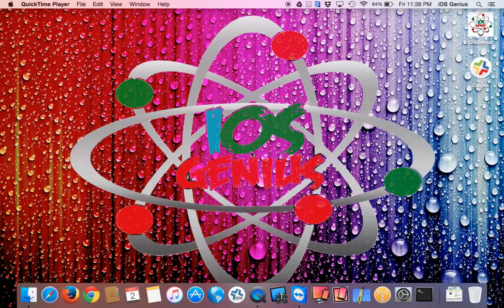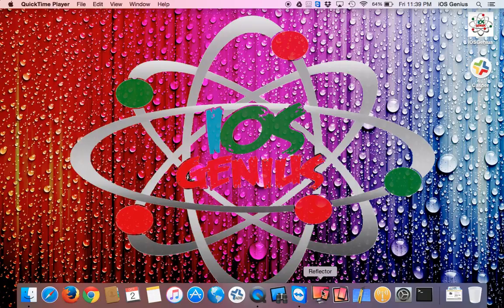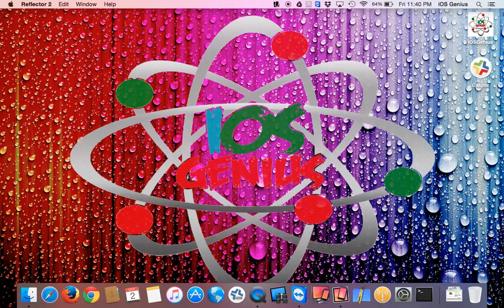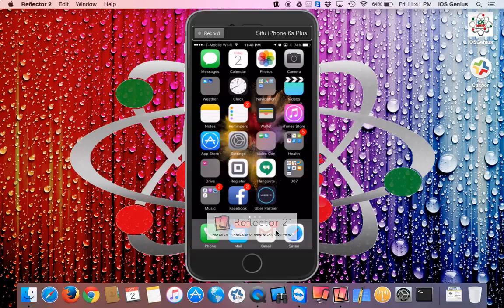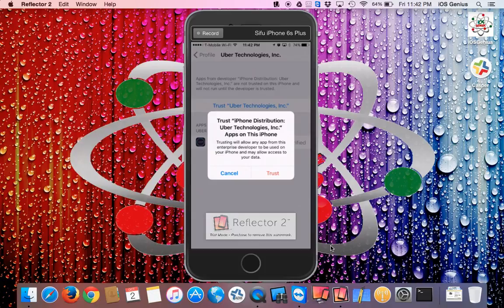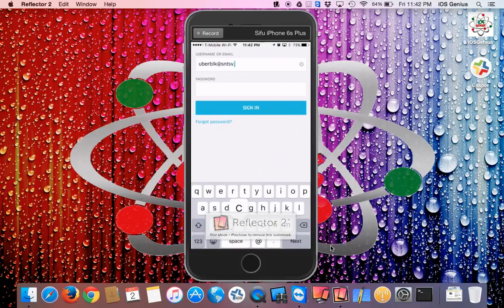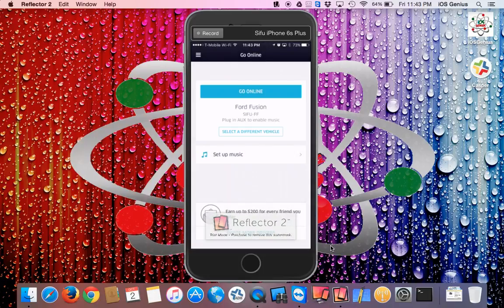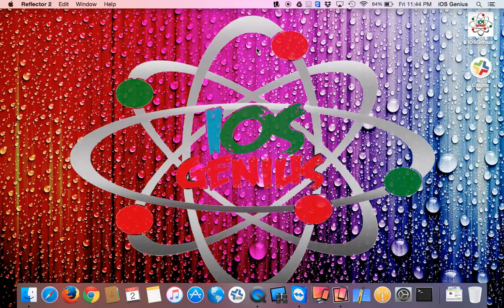UBER- How to trust Uber Profile App on iOS 9.0.1 and Newer - iOSGenius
This video is a quick over view in how to allow your rideshare uber, lyft, sidecr app work on your iOS Device using iOS 9.0.1 and newer version so you can drive.

► Jamf Now / Casper Suite:
Invite Code - up to 3 free iOS Devices to Manage: